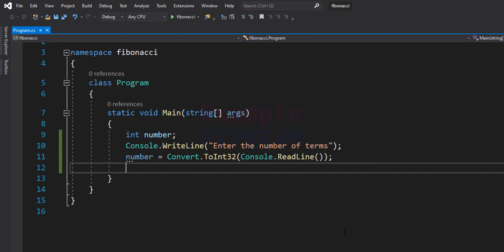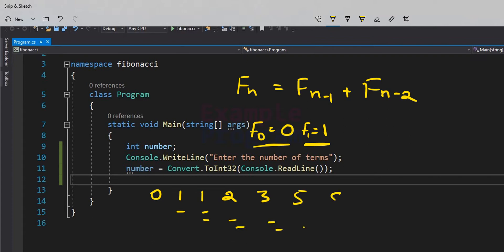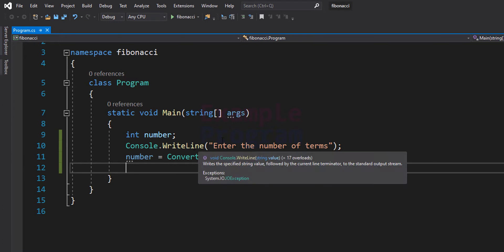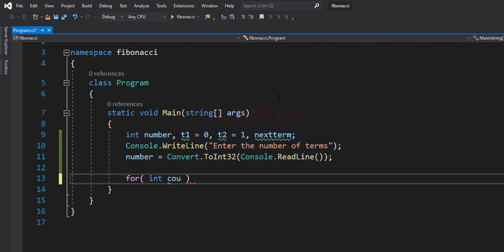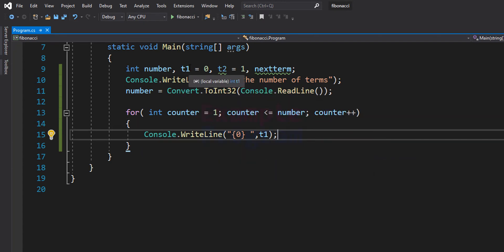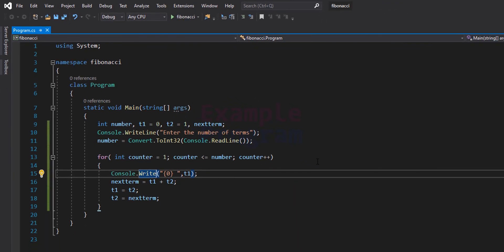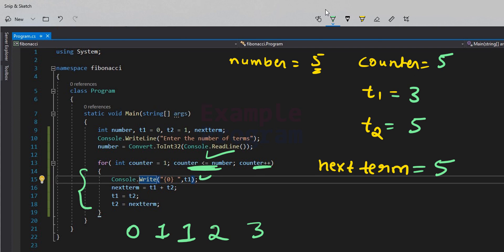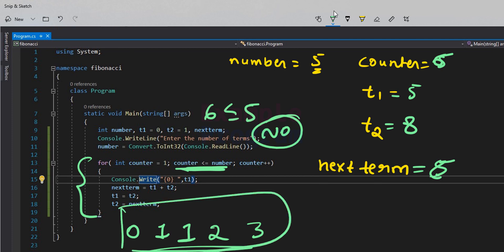C# Program to Display Fibonacci number Series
In this C# Video tutorial for beginners you will learn to write a Program to display the Fibonacci Number series.

Fibonacci series is a series of numbers in which each number ( Fibonacci number ) is the sum of the two preceding numbers.

Here we ask the user about how many terms of the Fibonacci number series to display and then we calculate the Fibonacci number series and print it.